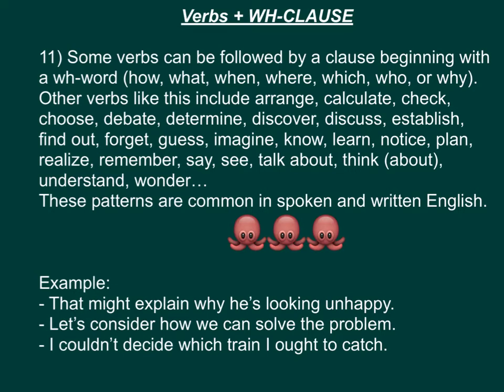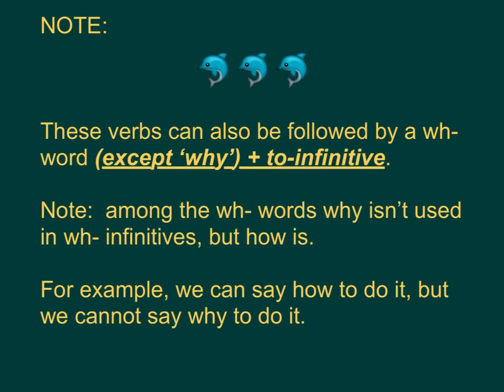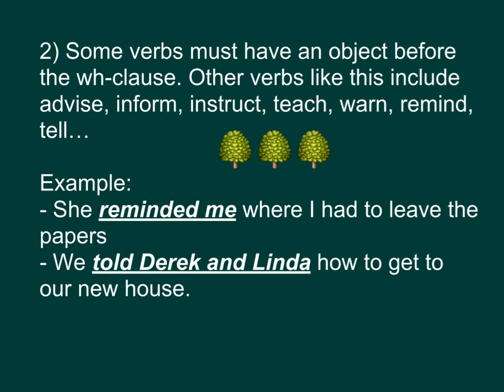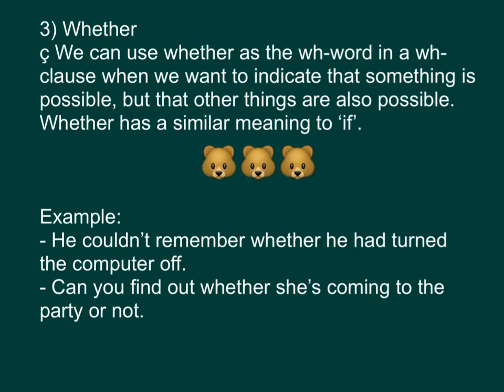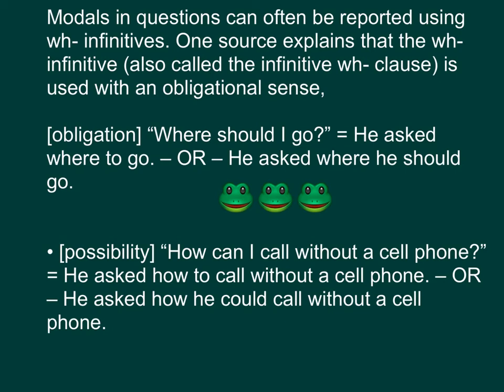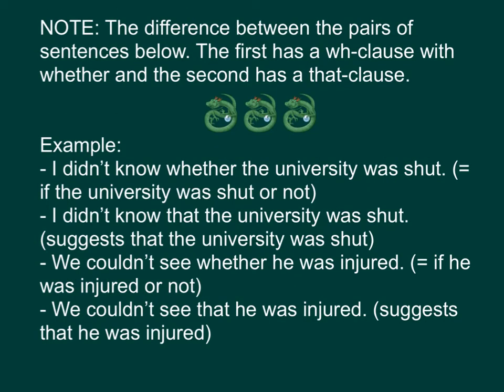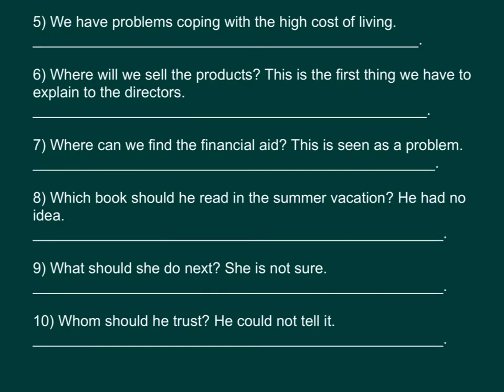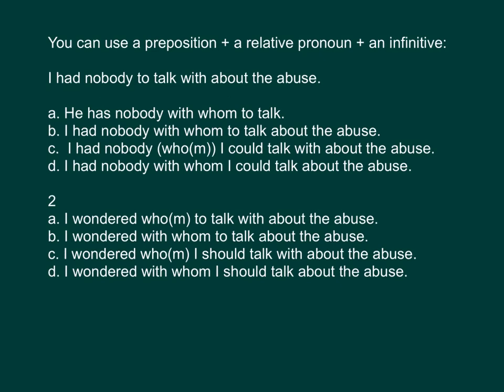中五英文_上學期_Simple Sentences（單句）_Wh + To-infinitive + Verb（2）